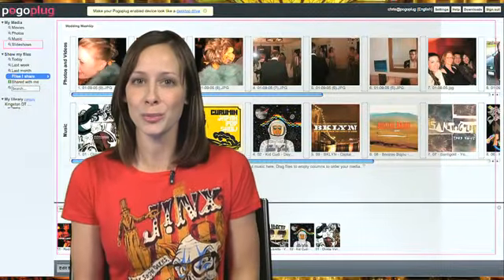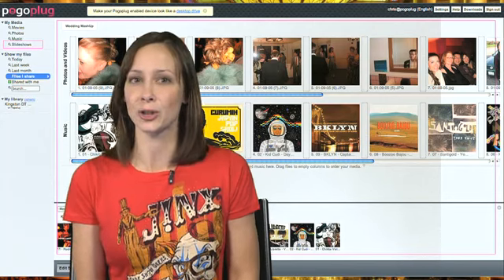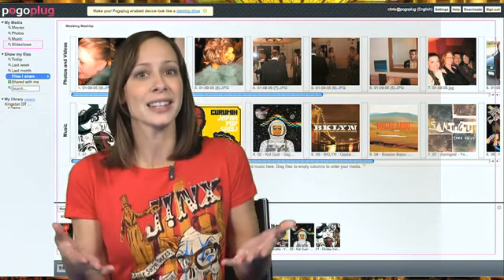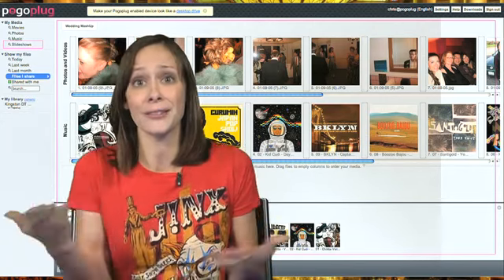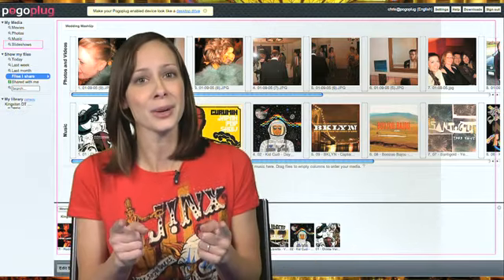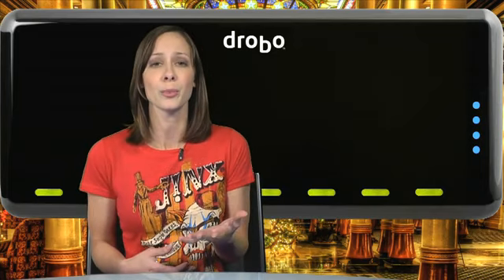Geek Brief TV #665 27" Cinema Display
27" Cinema Display, PogoPlug, Drobo S, Eye-Fi, Kindle